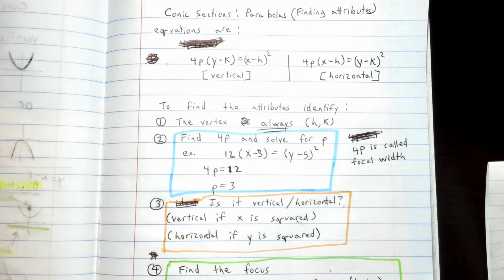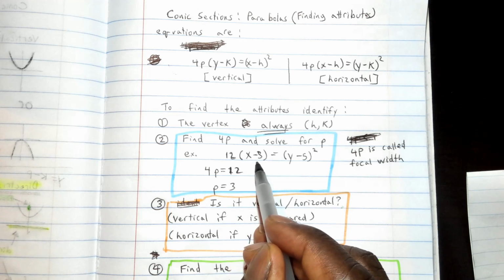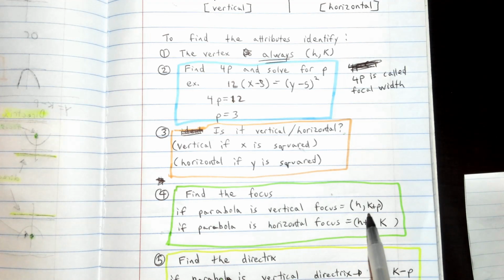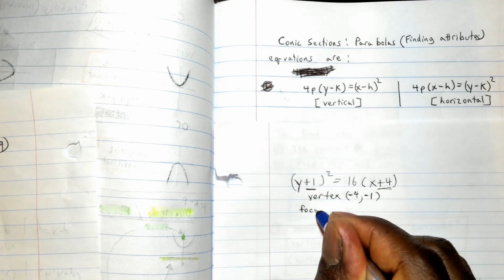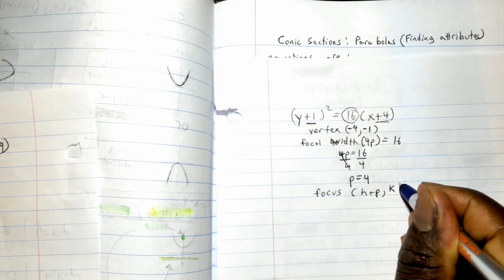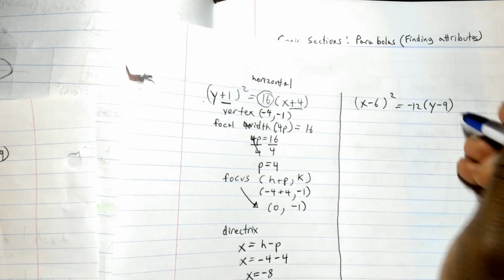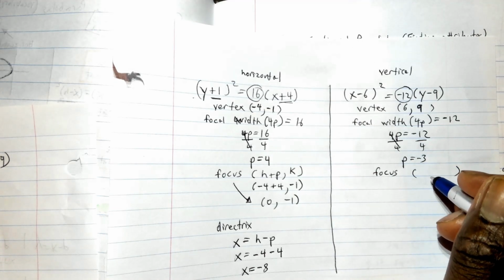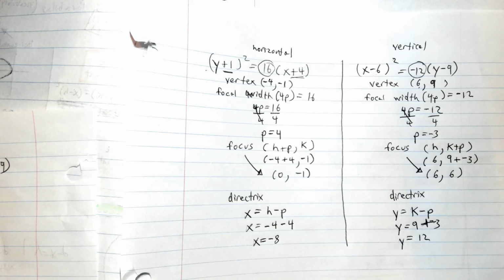Conic sections finding attributes of parabolas